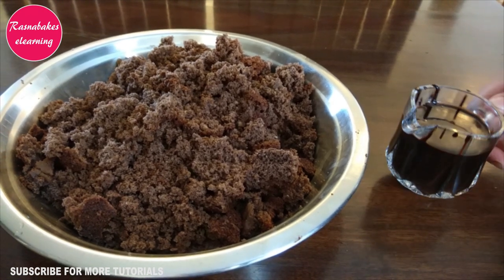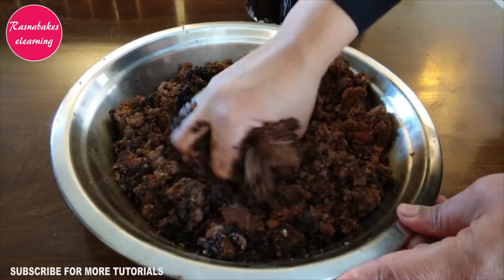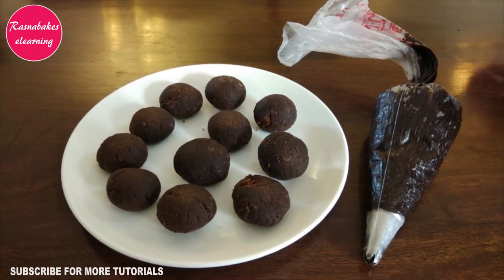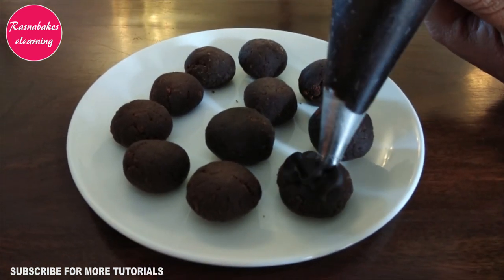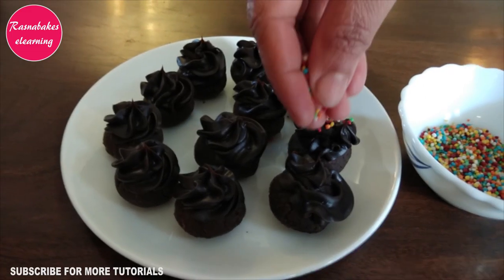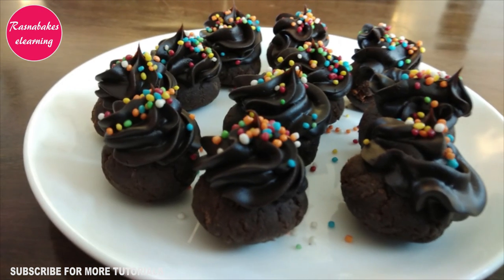how to make chocolate fudge balls at home recipe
KEY SUPPLIES for the cake with other essential tools and materials required for baking and gifting click the following Links:
FOR INDIA
FOR US
FOR UK
FOR Canada
FOR REST OF THE WORLD